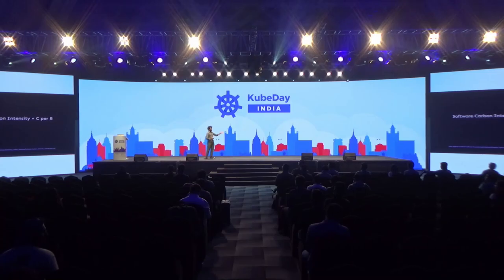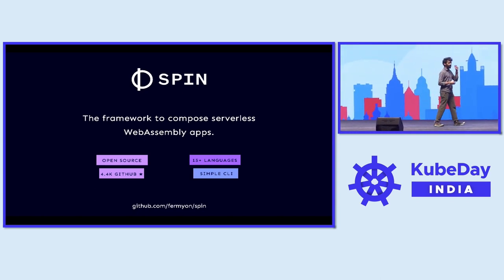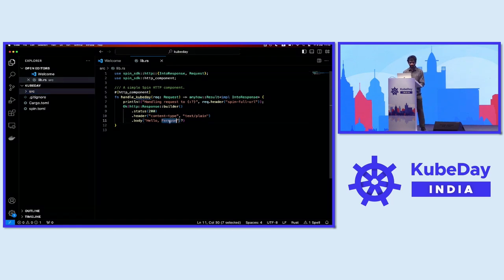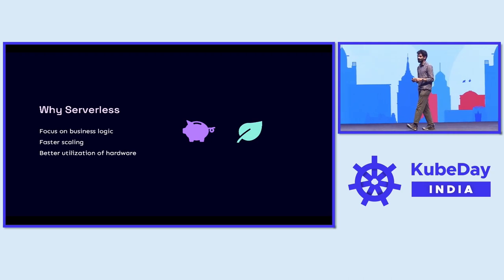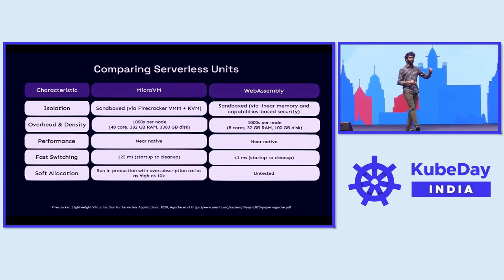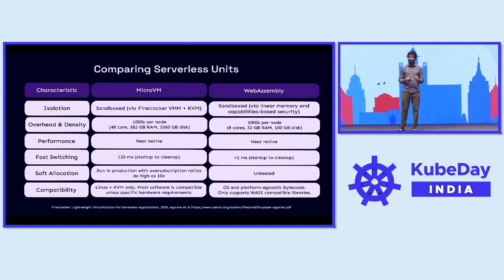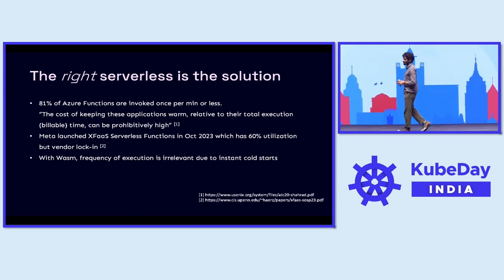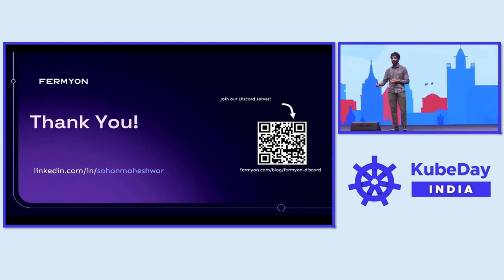A Greener, Cost-Effective Cloud with Serverless WebAssembly - Sohan Maheshwar, Fermyon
Software Carbon Intensity (SCI) quantifies emissions from an application, combining operational and hardware emissions. Serverless functions reduce operational emissions by running apps on-demand, but faces cold-start delays. WebAssembly (Wasm) offers a solution to cold-start issues with near-instant startup, akin to containers but more efficiently. Wasm modules are just as secure as containers with default sandboxing, yet they start almost instantly (in microseconds). In this session, we discuss why Wasm is the ideal & greenest unit of compute for Serverless applications and how you can get started using Serverless Wasm with Spin - an open source developer tool. We’ll demo running AI inferencing Spin applications and discuss how it also enables better GPU resource sharing. By the end, you’ll have an understanding of the characteristics that make Wasm a cost-effective and sustainable unit for a greener cloud.